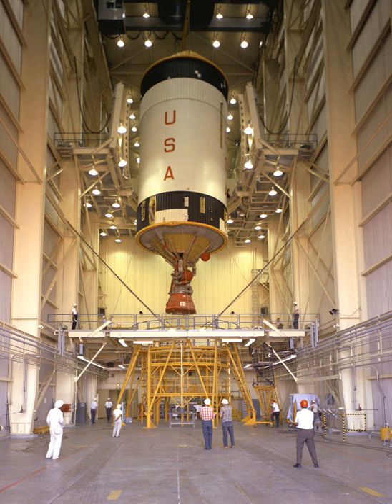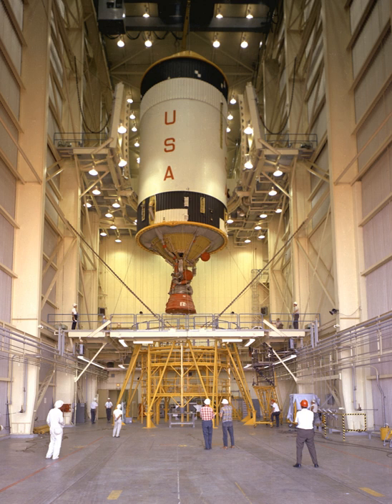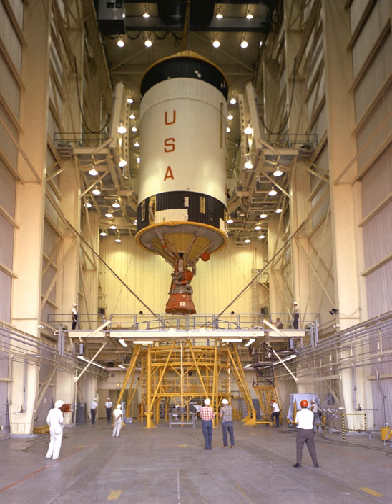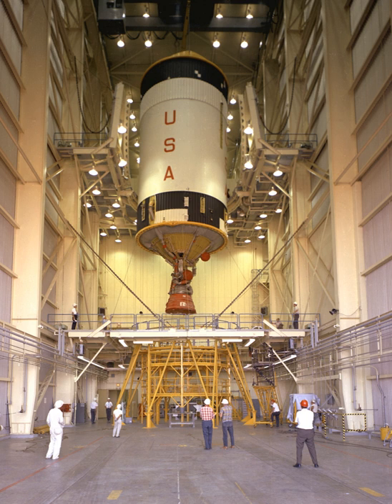S-IVB | Wikipedia audio article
00:00:22 1 History
00:01:57 2 Configuration
00:04:41 3 Stages built
00:04:56 4 Derivatives
00:05:29 5 See also

- Socrates

SUMMARY
The S-IVB was the third stage on the Saturn V and second stage on the Saturn IB launch vehicles. Built by the Douglas Aircraft Company, it had one J-2 rocket engine. For lunar missions it was fired twice: first for Earth orbit insertion after second stage cutoff, and then for translunar injection (TLI).